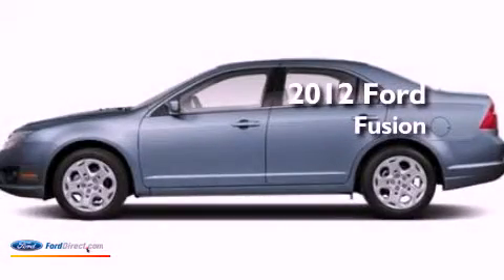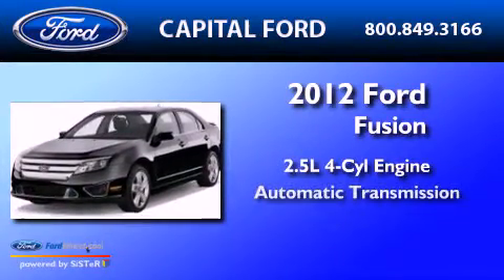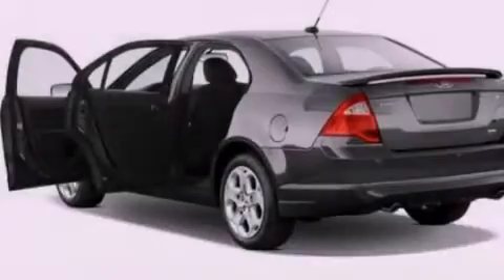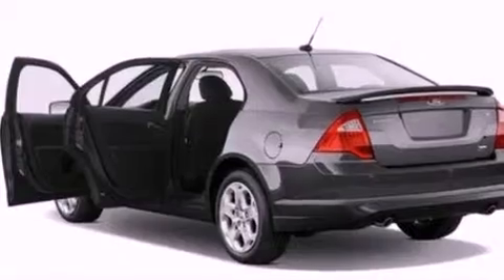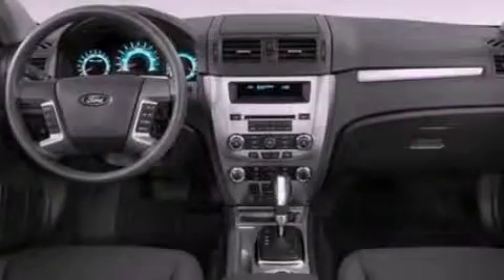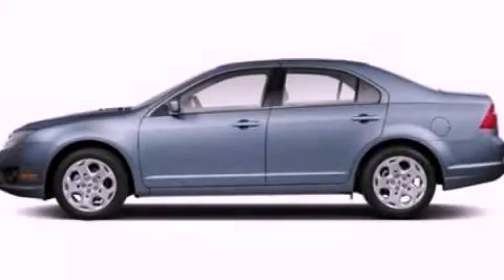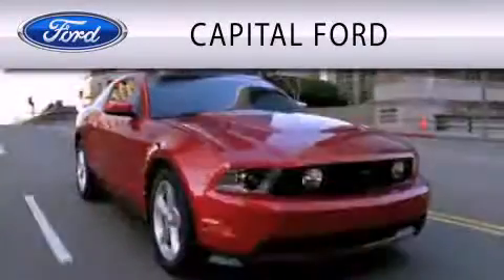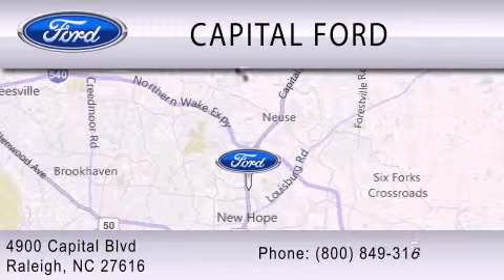2012 FORD FUSION Raleigh NC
Year : 2012
 Make : FORD
 Model : FUSION
 Engine : 2.5L I4 16V MPFI DOHC
 Trans . : 6-SPEED AUTOMATIC
 Exterior : STEEL BLUE
 Miles : 5
 Interior : CAMEL
 Stock : 40219

 4900 Capital Blvd.